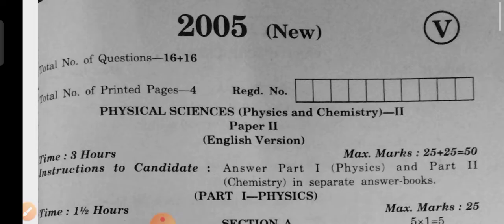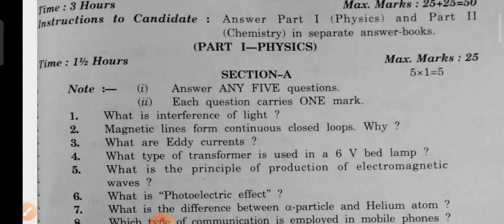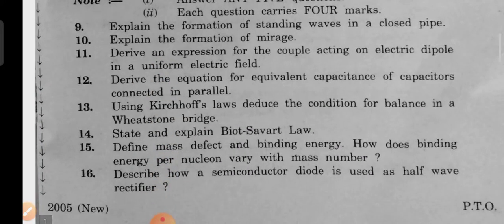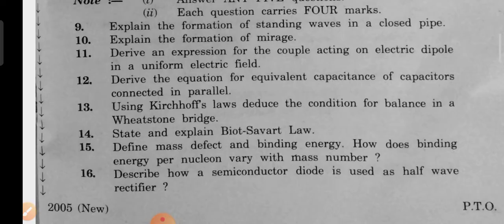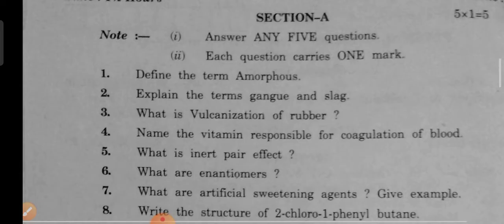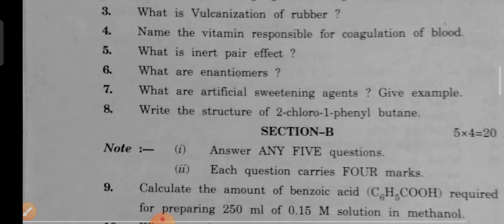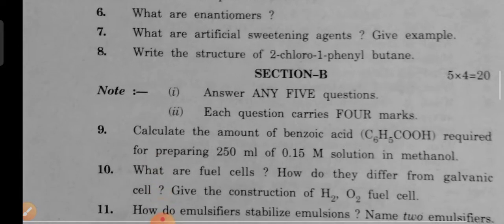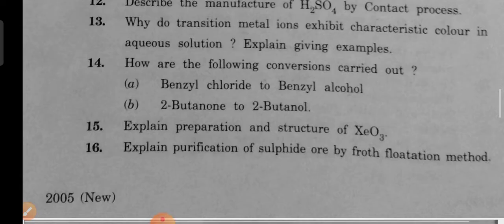AP-Inter vocational Bridge course 2nd yr-ModelQuestion paper in phydical sciences2 in తెలుగు &Eng